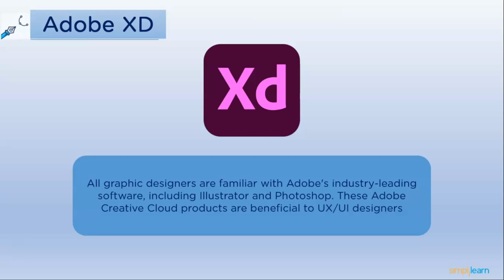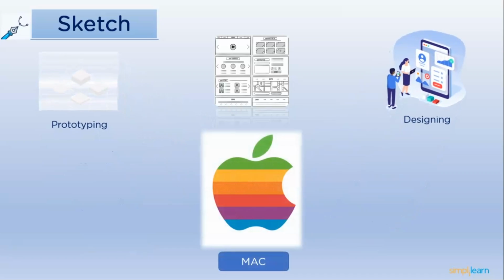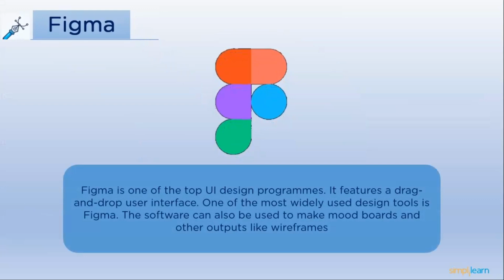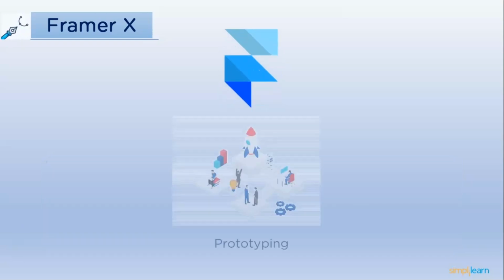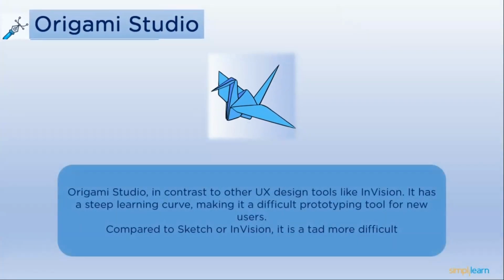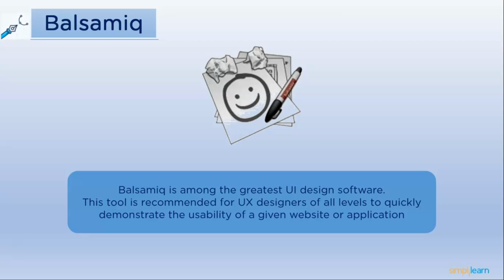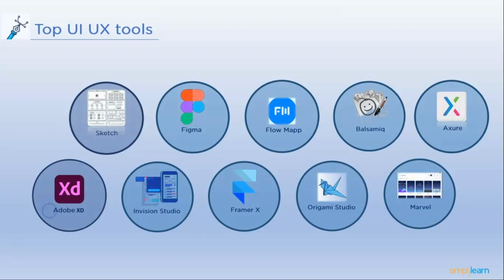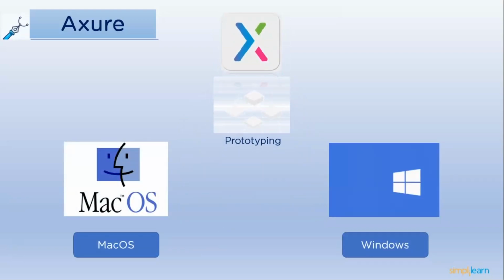Top 10 Best UI UX Tools 2022 | UX UI Tools to Master in 2022 | UI UX Tutorial | Simplilearn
UI design tools provide designers with the resources they need to produce minimum viable products and high-quality wireframes, mockups, and prototypes. They stand in for the structural elements of a design and convey its functioning. UX design tools put the user and their interaction with the content front and centre.Each step of the design and commercial development process is now supported by a wide range of tools, from early whiteboard exercises through working on the final product. These tools' usability and accessibility have never been higher, making product development for everyone more straightforward and effective.In this video on the top 10 best UI Ux tools 2022, we cover the best UI UX tools to master in 2022 i.e  Adobe XD, Sketch, Invision Studio, Axure, Figma, Framer X, Flowmapp, Origami Studio, Balsamiq, Marvel.
                                                                                                                                                                                                                Top 10 Best UI UX Tools 2022 | UI UX Tools to Master in 2022 | UI UX Tutorial | Simplilearn
00:00 Introduction
01:00 Adobe XD
01:44 Sketch
02:33 Invision Studio
03:30 Figma
04:14 Framer X
05:00 Flow Mapp
05:53 Origami Studio
06:49 Balsamiq
07:47 Marvel
08:40 Axure

➡ About UI UX Bootcamp
This UI UX Bootcamp by UMass Amherst helps you learn a design-centric approach towards User Interface and User Experience, including UX Research, UI styling, User-Centered Design process, Wireframes; Prototypes, Usability Testing. Practice via Capstone Projects; course wide assignments and projects and create your portfolio on Dribbble

✅ Key Features
- Get professionally certified with a UMass Amherst certificate
- Become a member of the University of Massachusetts - Amherst Alumni Association
- Industry-oriented problem solving via Capstone Projects on Ecommerce, Fitness, Technology industries
- Hands-on learning with Designer Toolkit (Figma, Invision & Balsamiq, Sketch & Mural) for enhanced learning experience
- 8X higher engagement in live online classes by Simplilearn’s Expert Instructors
- Live classes entirely delivered by Simplilearn's Expert Instructors.
- Live Networking Sessions delivered by Top Design Experts from Microsoft

✅ Skills Covered
- UI and Visual Design
- Design Thinking
- Prototyping
- Information and Interaction Design
- Heuristic Evaluation
- User Experience Design
- Product Designing
- Wireframing
- Usability Testing
- User centered design
- Persona mapping
- Empathy mapping
- Clickstream Analysis
- Gestalt principles
- Microcopy